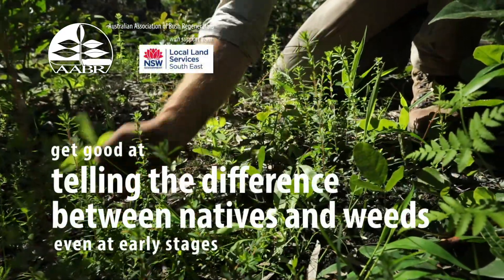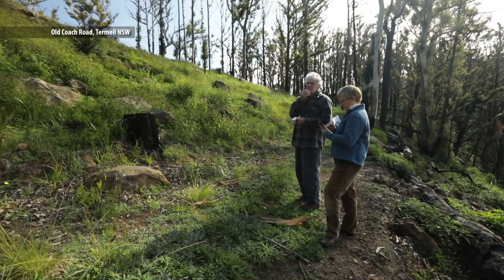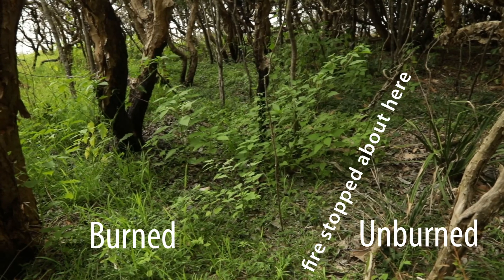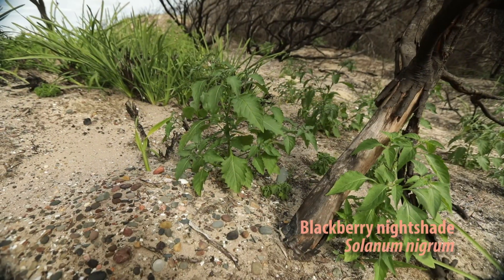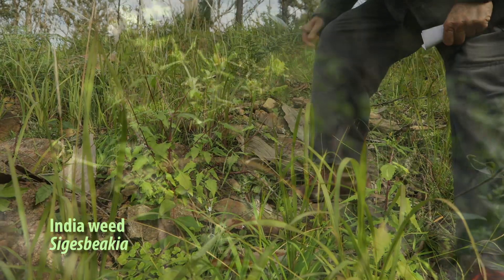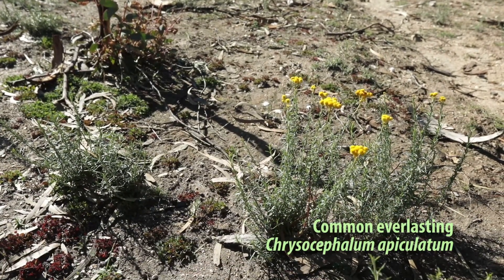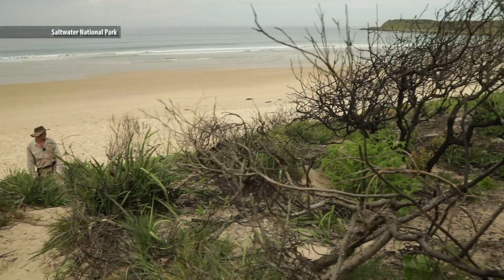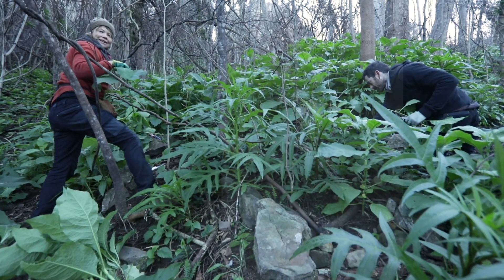Get good at telling the difference between natives and weeds, even at early stages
A key to successful post-fire bush regeneration is knowing which plants are weeds and which are natives - particularly as seedlings.
But it can seem overwhelming.
Do you pull it and risk removing a native, or do you leave it and risk letting a weed grow?
It’s almost always better to miss a few weeds then to mistakenly destroy regenerating natives, particularly ones that play important roles in the plant community, or are rare or threatened species.
It helps to tell yourself “If in doubt don’t pull it out - but do find out“
Because if it is a problematic weed you’ll want the chance to prioritise it.
And even familiar plants might look quite different at seedling stage.
So how do you find out?  In this video, we share a few ideas that might help.

Thanks to the many people who have assisted in the development and production of this video.
And to the sponsor of this series, South East Local Land Services.